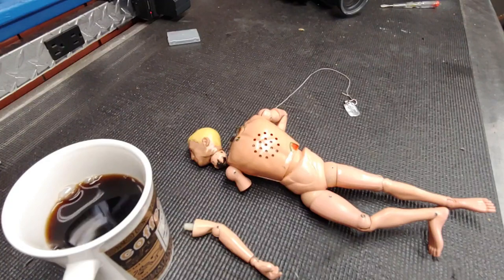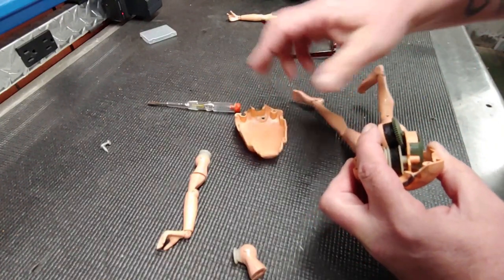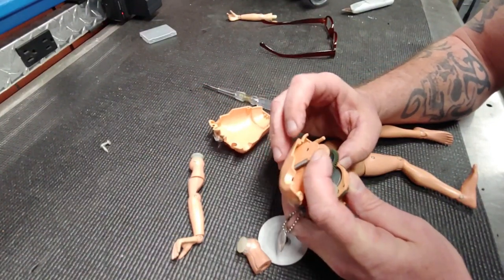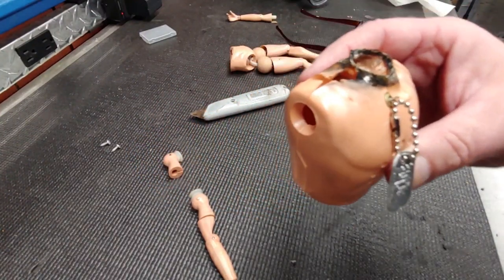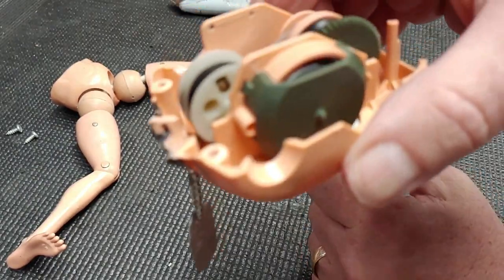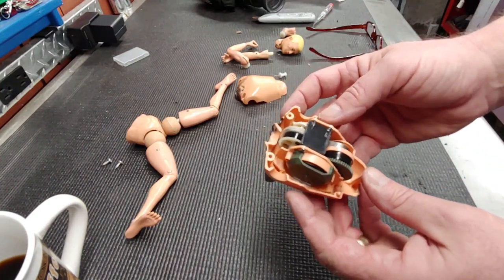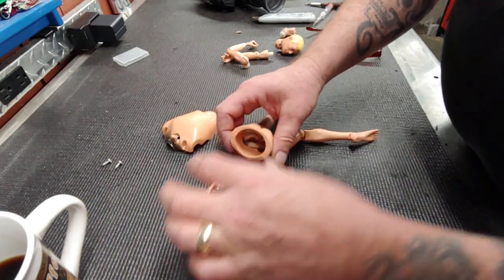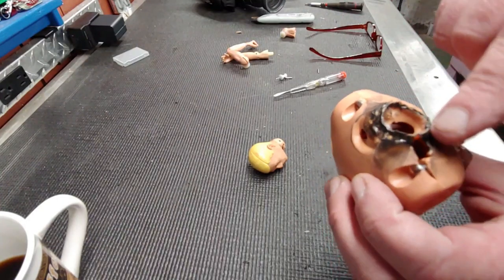Vintage GI JOE Talker repair Part 1